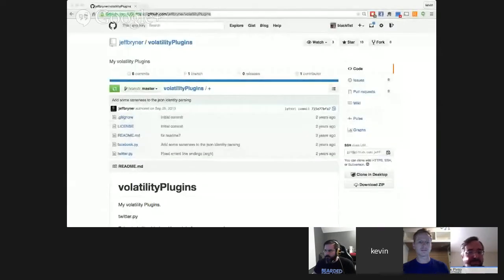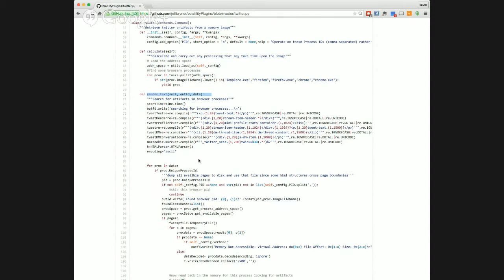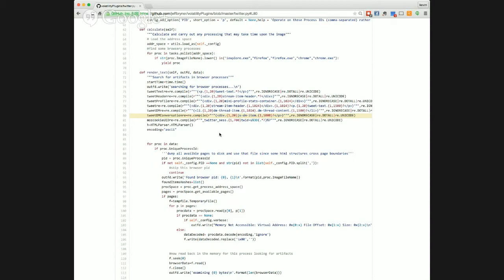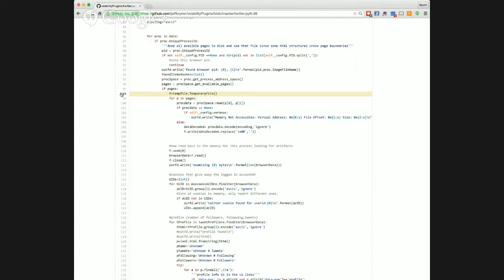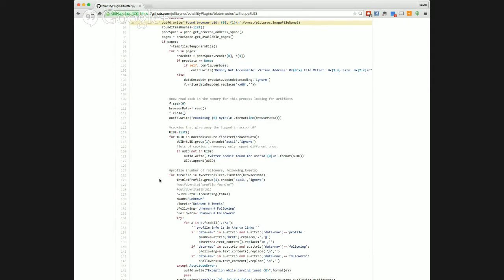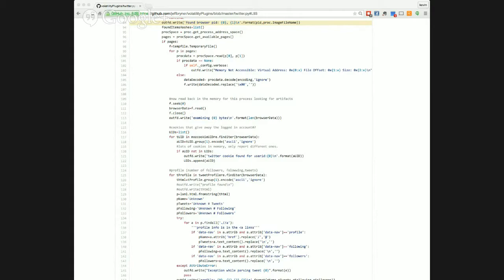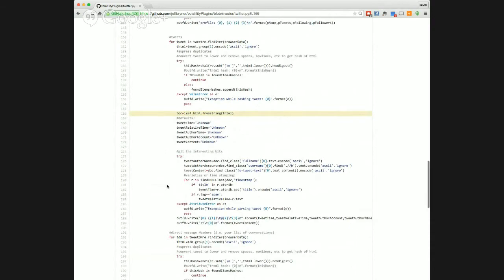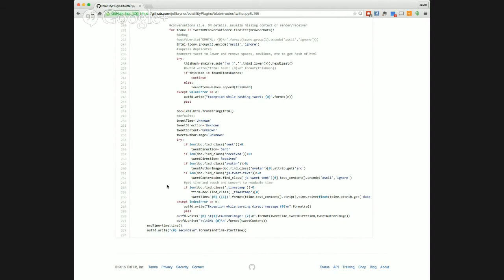Python Poetry Reading - Twitter Volatility Plugin - May 5, 2015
Kevin, Jeff, Mike, and Alex have a look at the code in the Volatility plugin for Twitter.